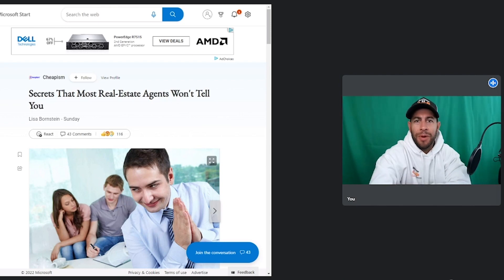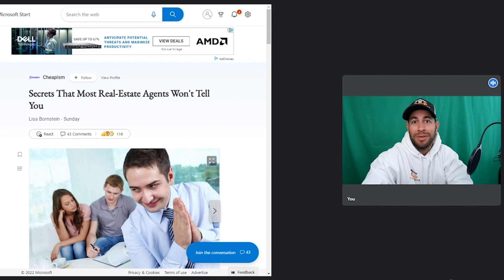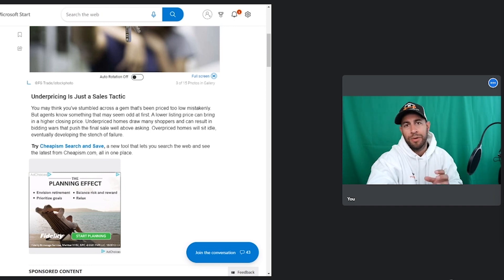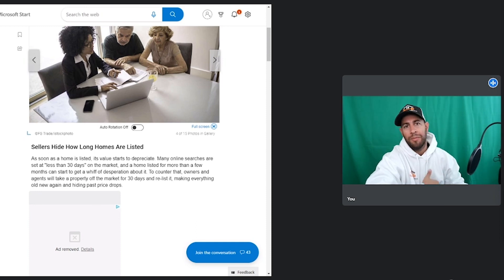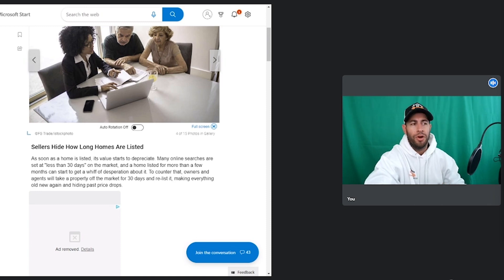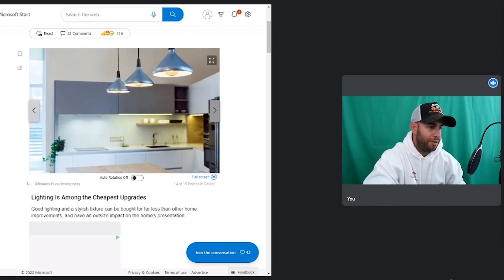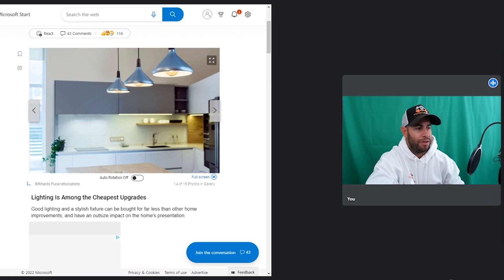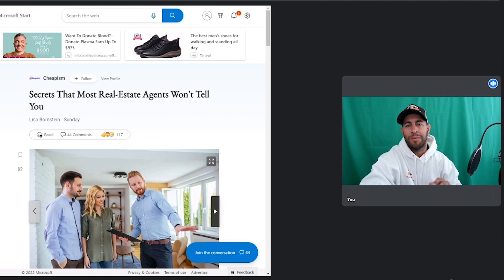FR Podcast Ep 73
In this week's episode TJ talks us through an article titled, “Secrets That Most Real Estate Agents Won’t Tell You.” He discusses how some are true and some are misconceptions.

Tune in to find out who’s hiding what!

ABOUT US:
At Fitness Realty we are all about helping you with your real estate needs as well as incentivizing healthy living and improving our clients lifestyle.